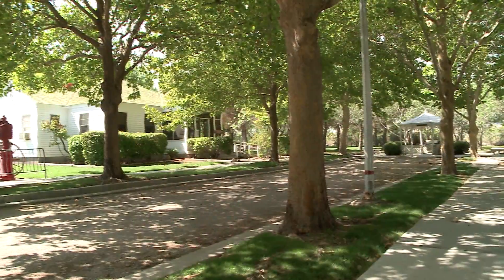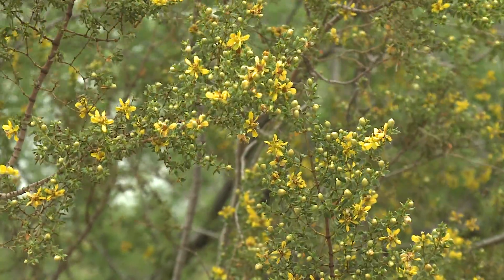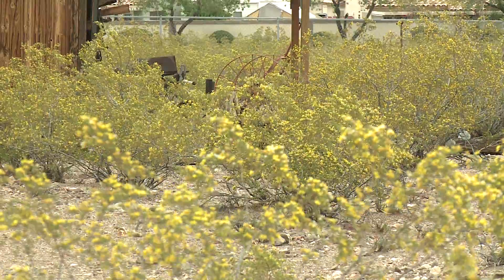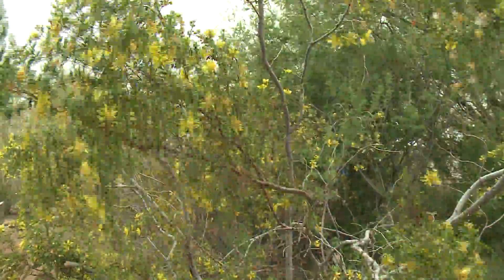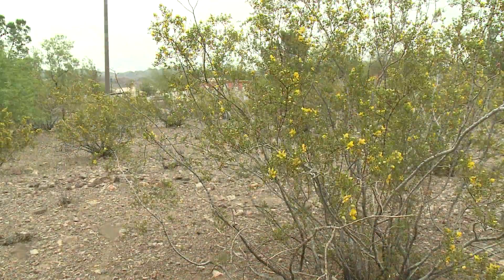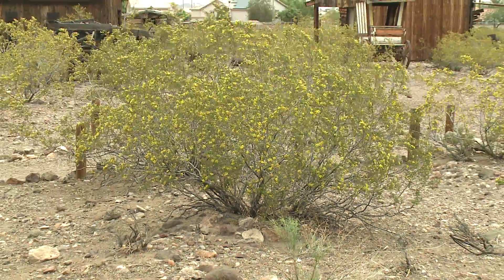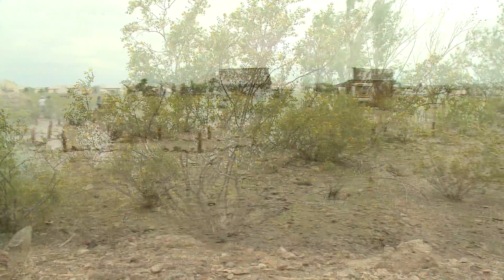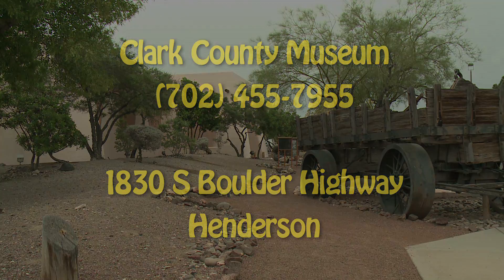Creosote Ubiquitous Across the Mojave Desert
When it rains in the desert, one can often catch the scent of creosote. Some creosote has been found to be 12,000 years old. It is ubiquitous across the Mojave Desert, including on the grounds of the Clark County Museum.